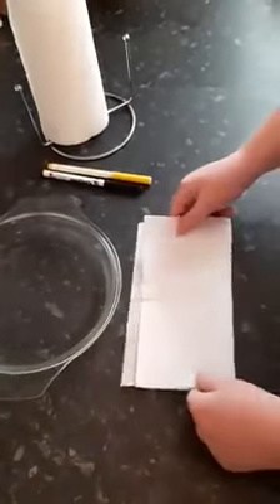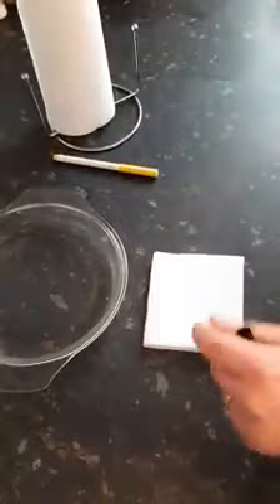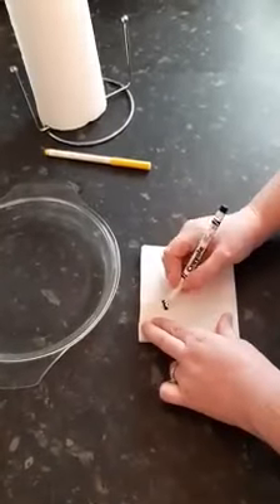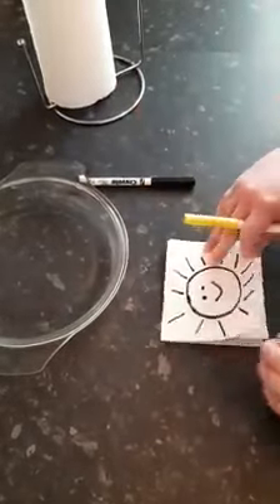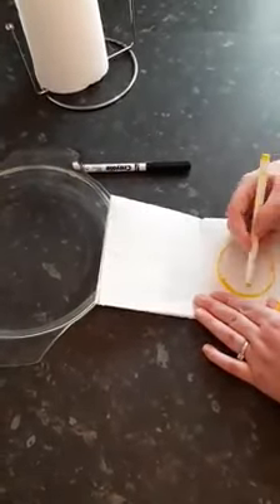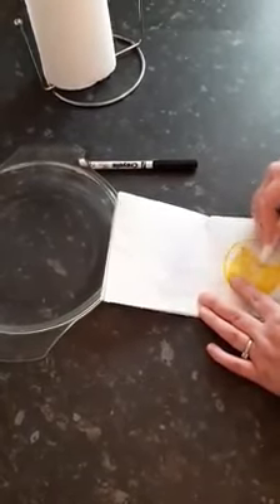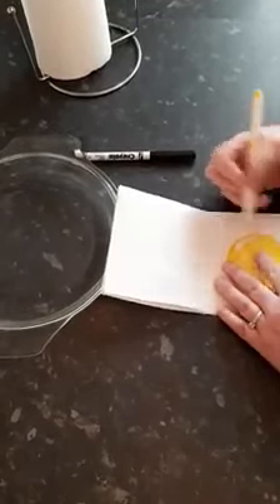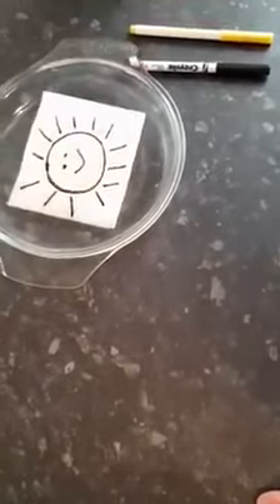Who wants to make a magic picture?✏🙋‍♀️🙋‍♂️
All you need is:
kitchen towel, Pens and a bowl of water!
We would love to see yours too, comment with pictures below😍